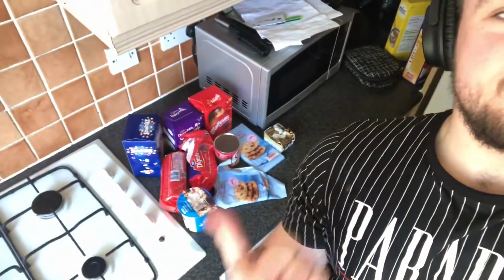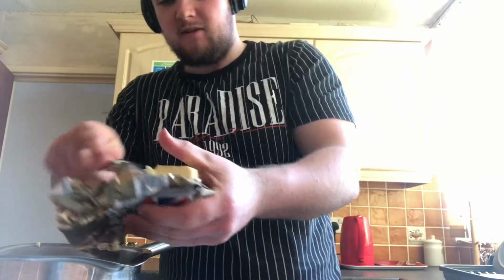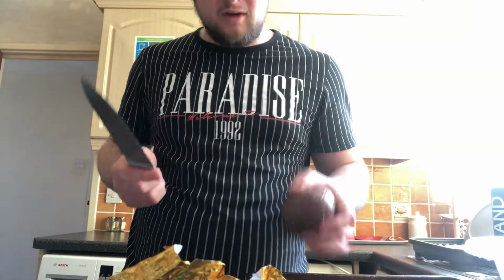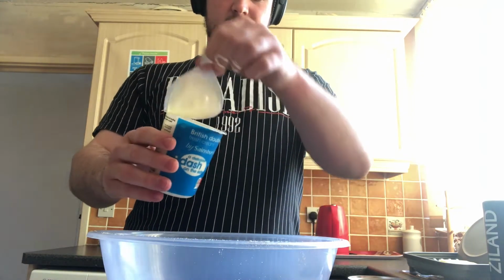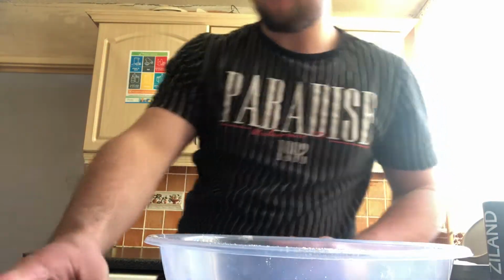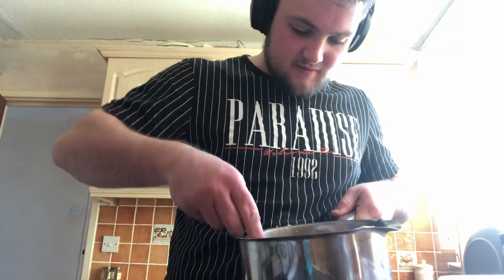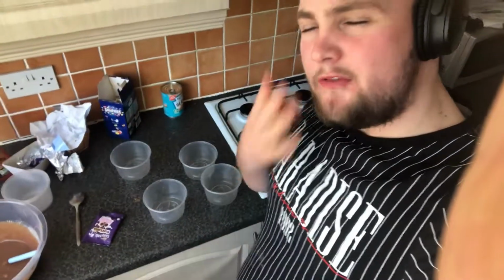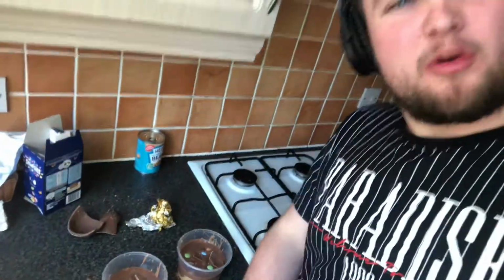No Cheese, Cheesecake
After my first video, I have taken on comments and improvements. So hope you enjoy this one. Leave a comment on how I can improve.